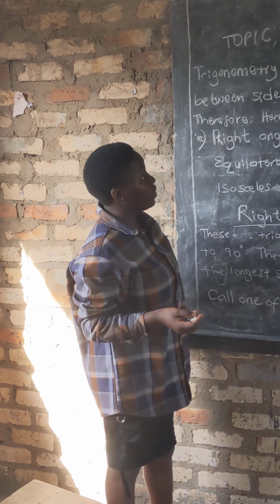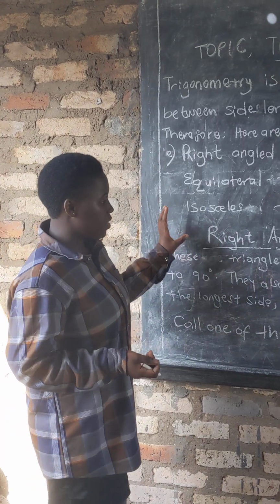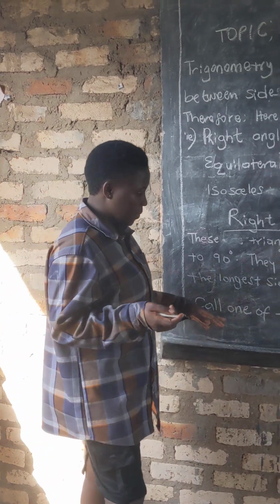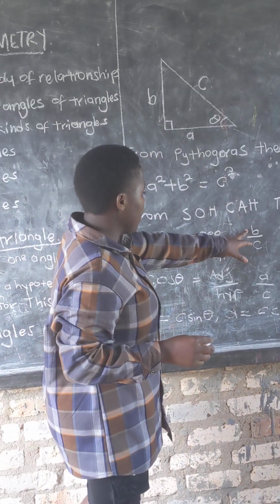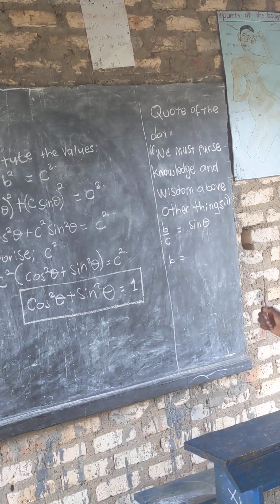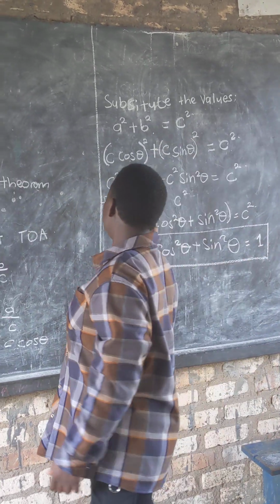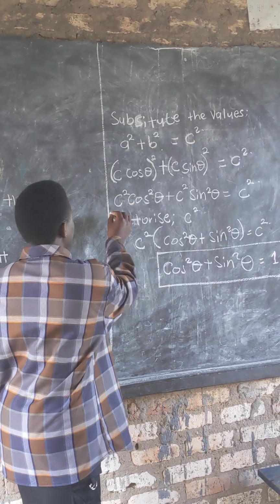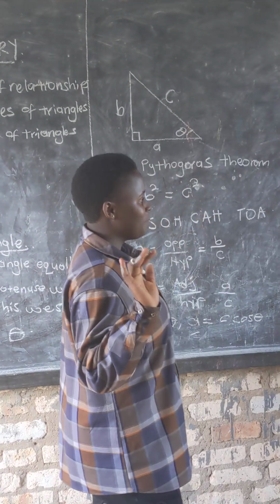Nakijjoba Winnie Ku0157092024